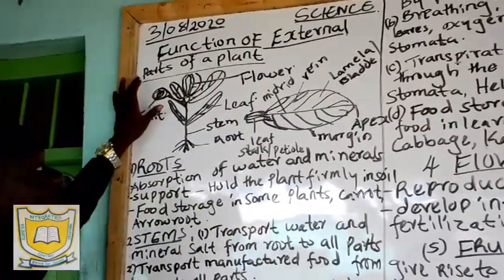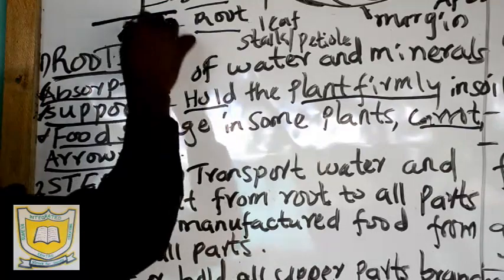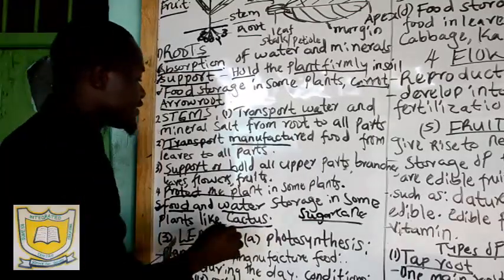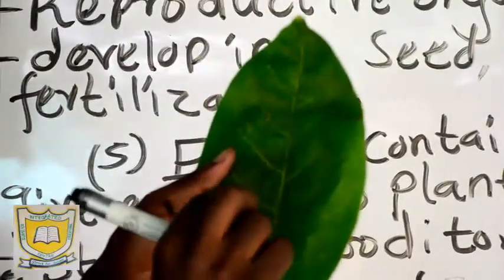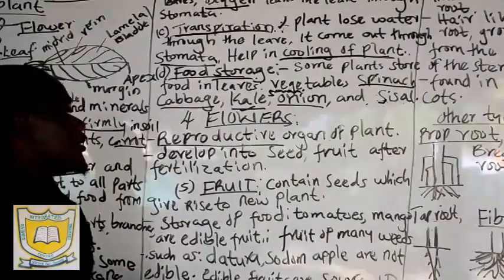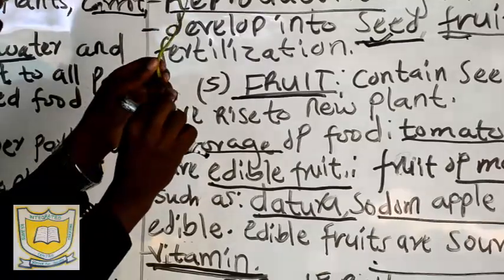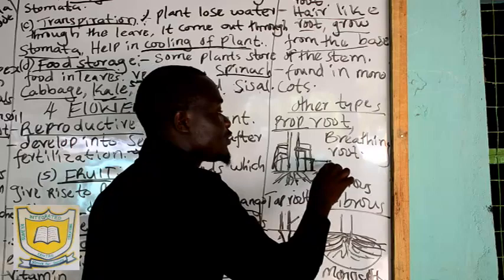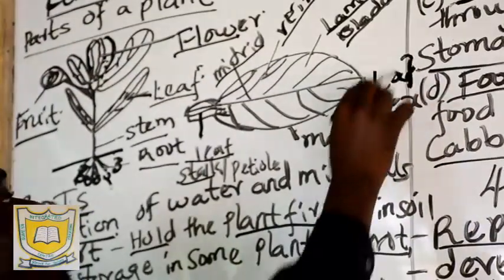S I E C SCIENCE LESSON 36